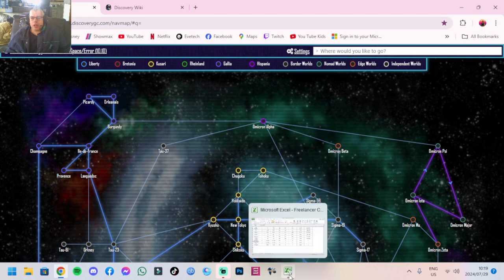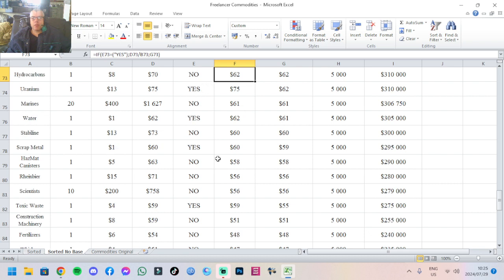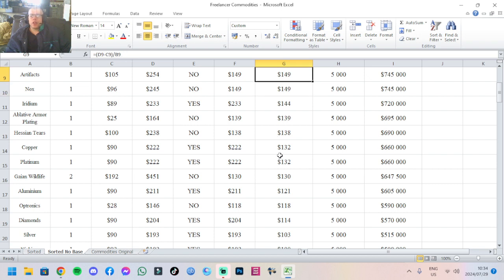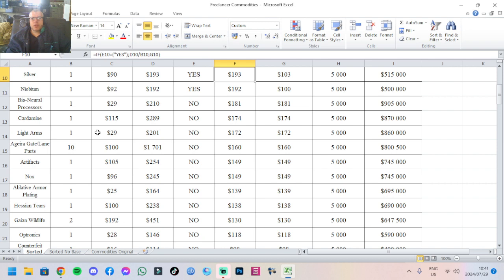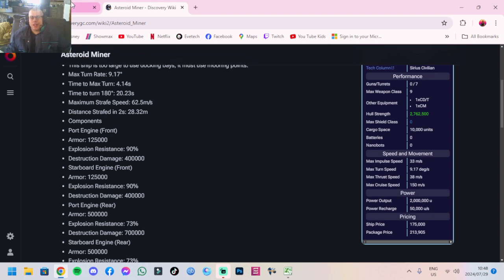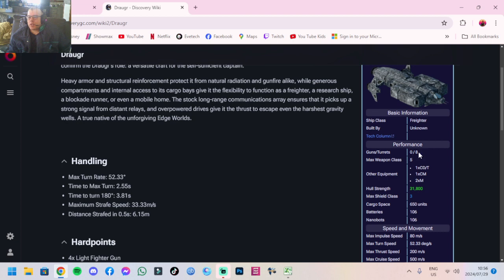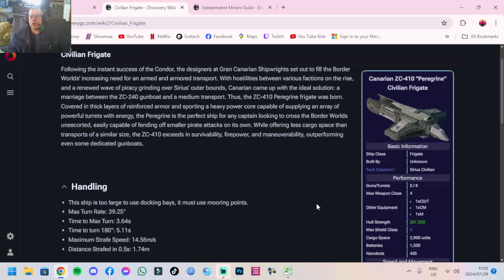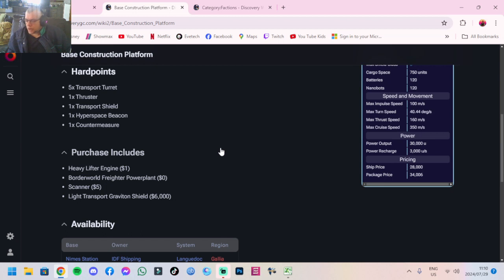Freelancer Discovery 5.1, Commodities and Trade Routes. (Recommend 720p)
Welcome to Discovery Freelancer. Here are the time stamps:
Start  00:00
Non-Base Players 5:03
Base Owning Players 21:15
Dangers of Mining with Certain Ships  27:18
Different Ships 36:37
Different Ships Continued 51:27